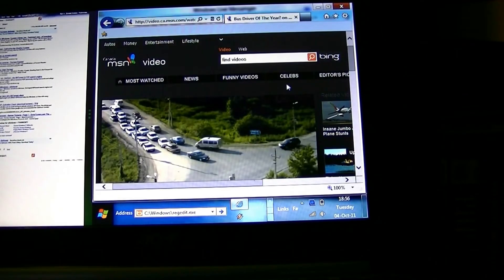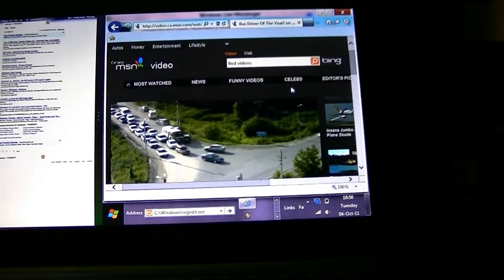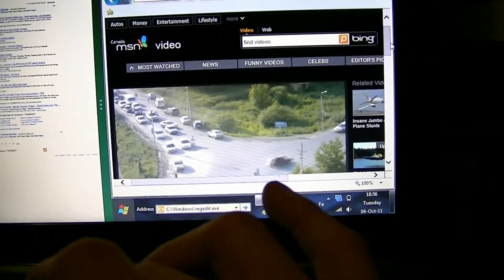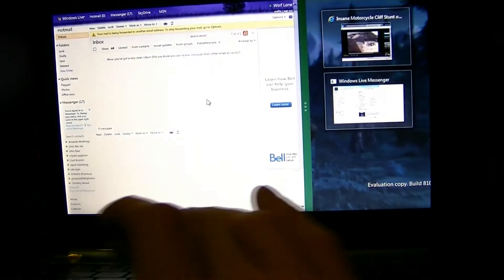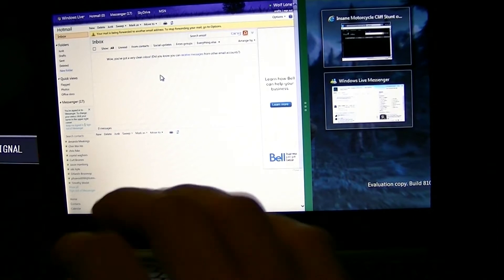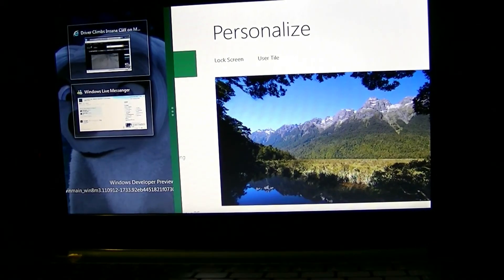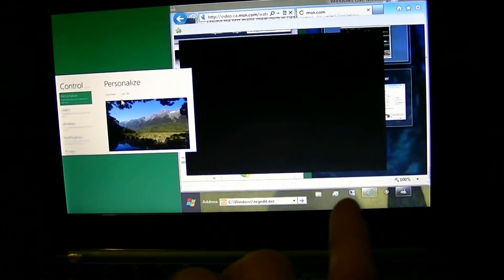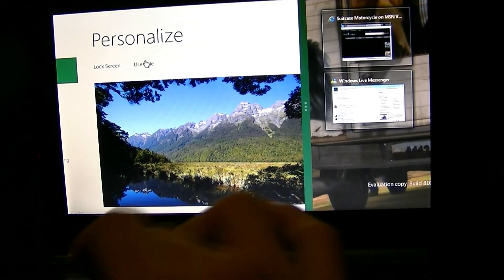Windows 8 Devlopers Preview, Windows 8 Snap, Low Resolutions. Example Work Flow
Windows 8 Devlopers Preview, Windows 8 Snap, Low Resolutions Example WorkFlow useing IE10 Metro and IE10 Non Metro.

Display on Netbook Res 1024x600